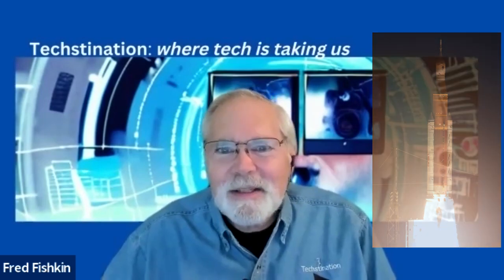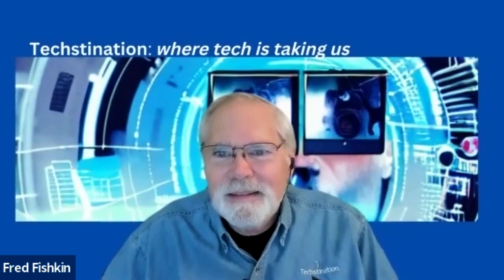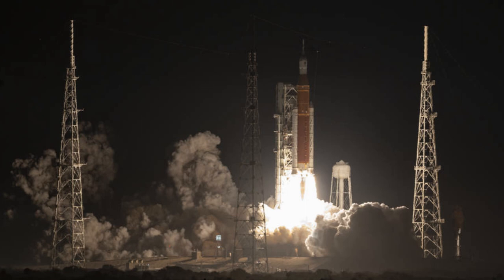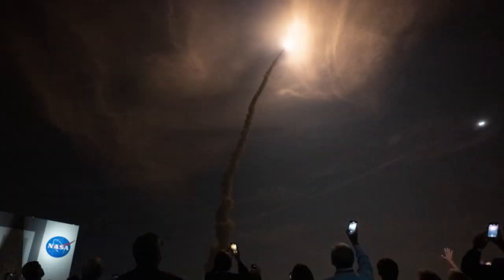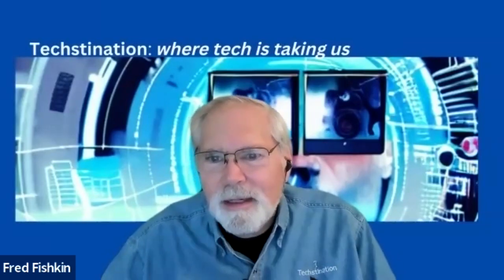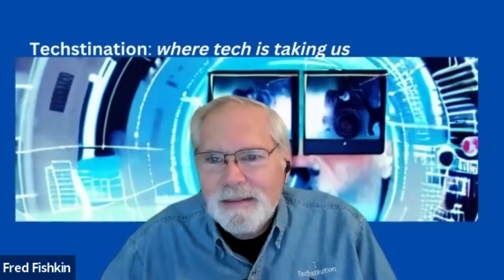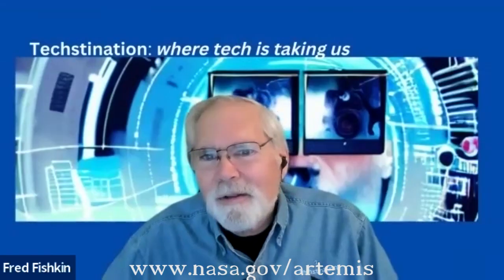Artemis 1 at last lifts off: NASA Chief Scientist Kate Calvin Techstination interview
After lighting up the early morning sky, Artemis 1 is on its way.   We are heading back to the moon and NASA chief scientist Kate Calvin joins Techstination's Fred Fishkin for a chat.   (images courtesy of NASA)